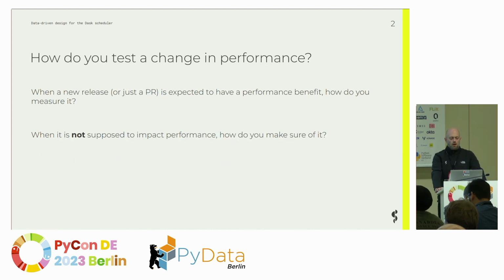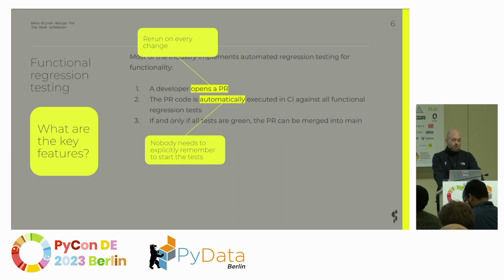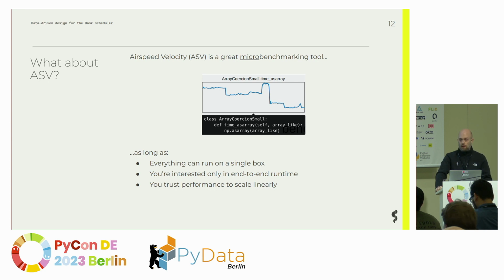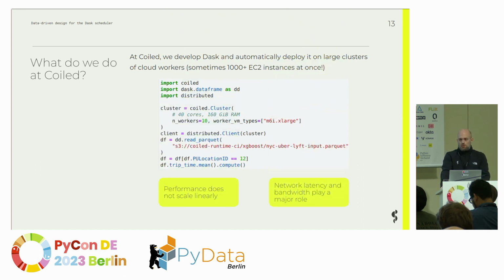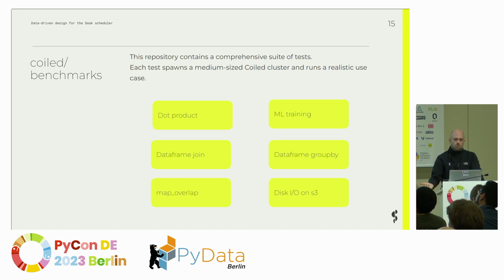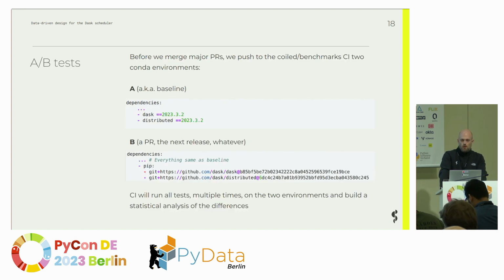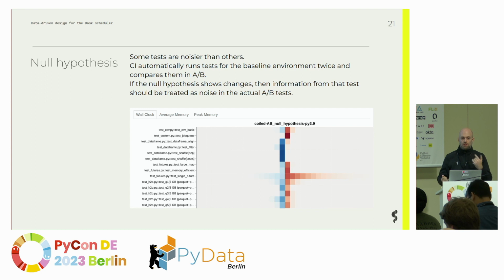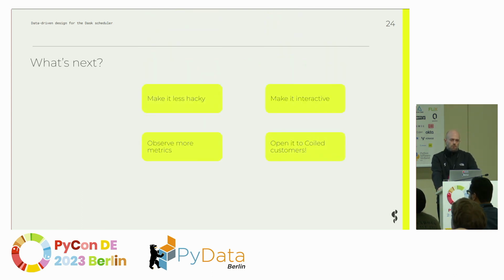Guido Imperiale: Data-driven design for the Dask scheduler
Historically, changes in the scheduling algorithm of Dask have often been based on theory, single use cases, or even gut feeling. Coiled has now moved to using hard, comprehensive performance metrics for all changes - and it's been a turning point!